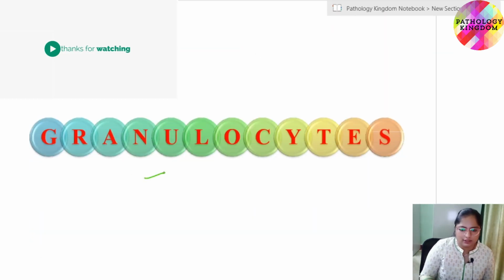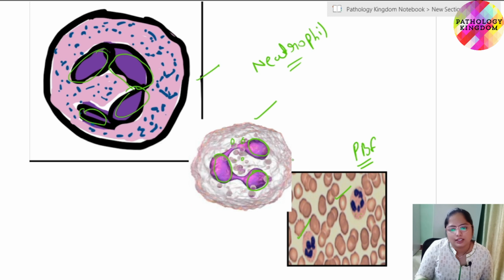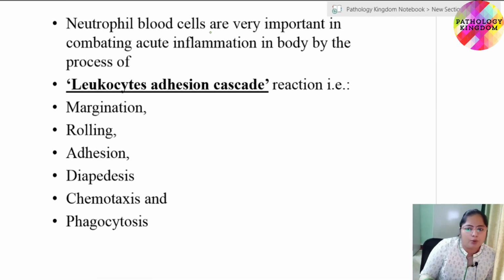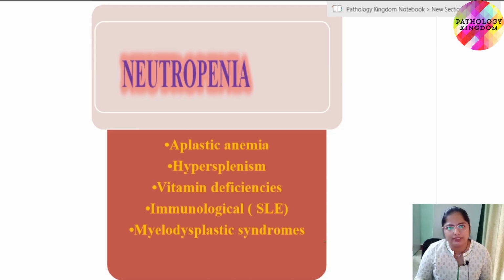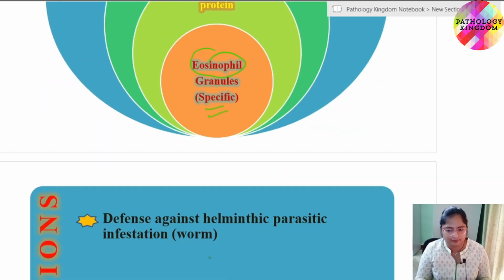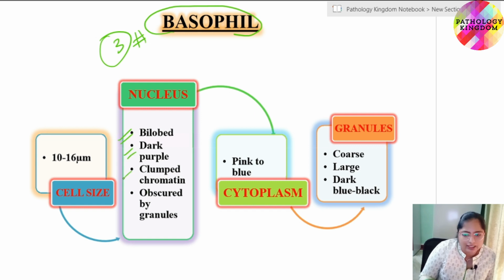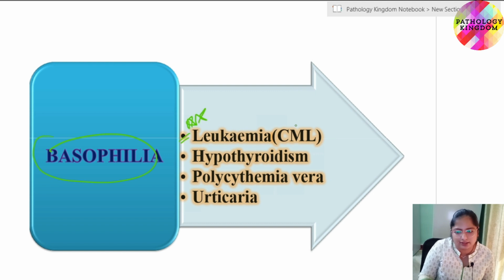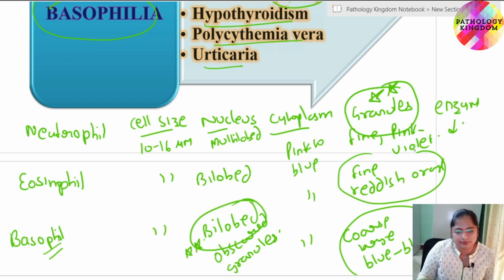WHITE BLOOD CELLS - GRANULOCYTES | Dr.Sonu Yadav | Pathology Kingdom | Haematology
White blood cells - Granulocytes

This video explains the types of granulocytes i.e. neutrophils, eosinophils and basophils.

PATHOLOGY KINGDOM - understanding the disease

Dr. Sonu Yadav - MBBS, MD(Pathology)

• Personalized Pathology lectures according to individual student needs
• Comprehensive and precise teaching
• Interactive online sessions with flexible timings
• High yield topics of individual chapters are discussed
• Exam based preparation
• Classes for MBBS, BDS and Allied science students
• Post-Graduate teaching for budding Pathologists